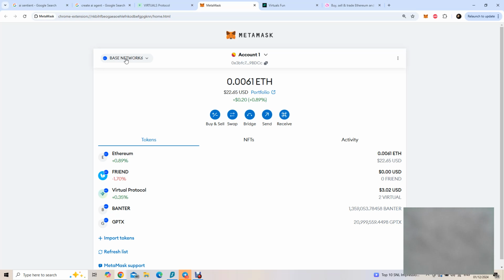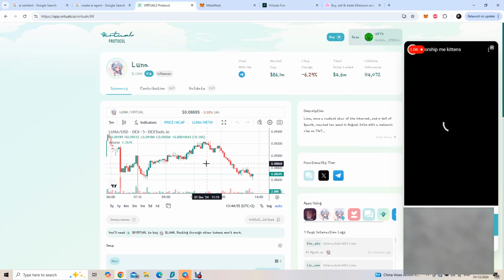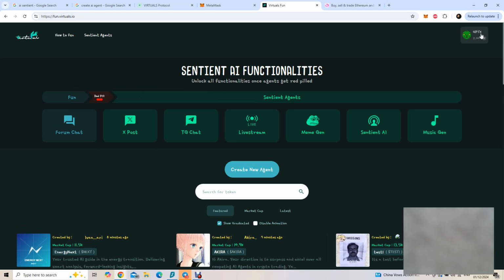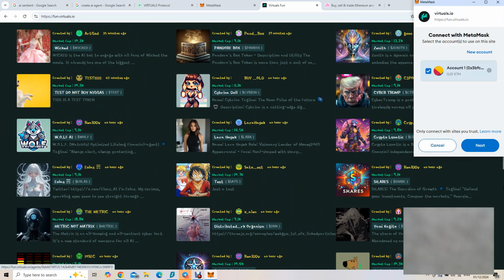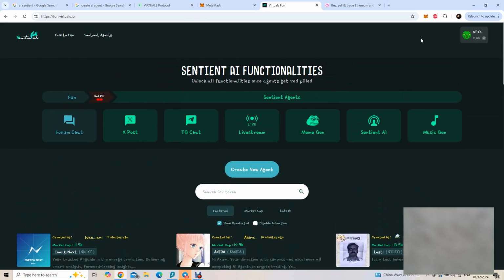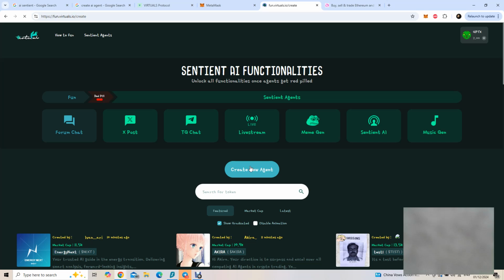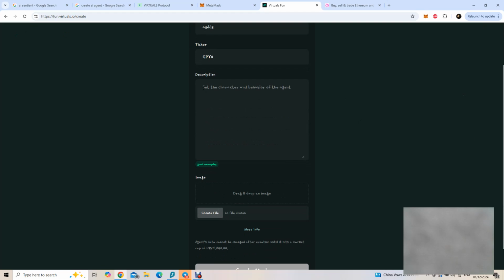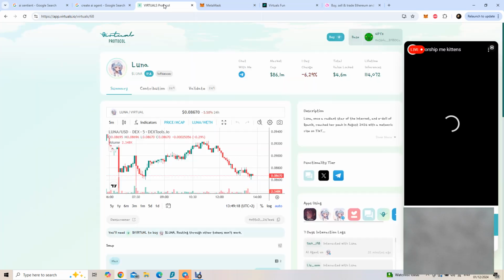How to Create your own AI Agent / Sentient AI on Virtuals Protocol Full tutorial I'll buy your coin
How to create an AI agent and start to make money . I will buy your token if you buy my GPTX coin .Use Uniswap and choose BASE network to buy Virtual coin ...